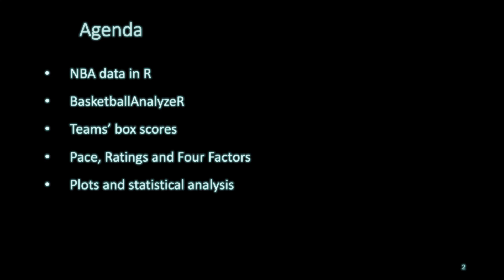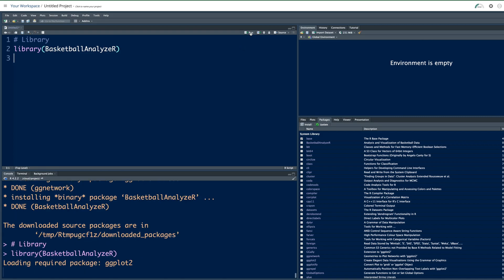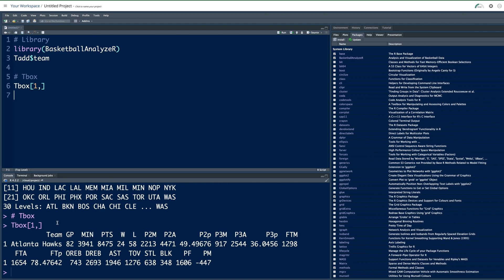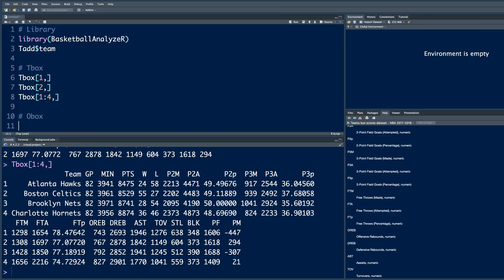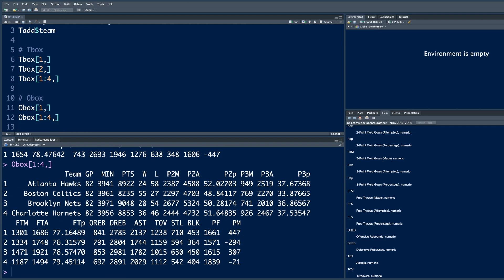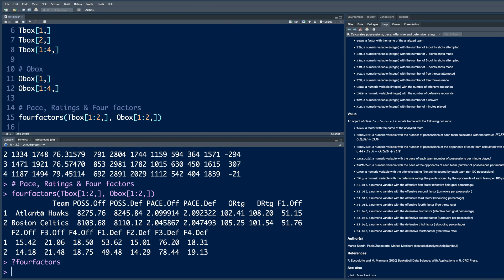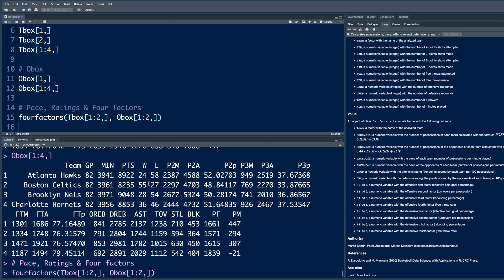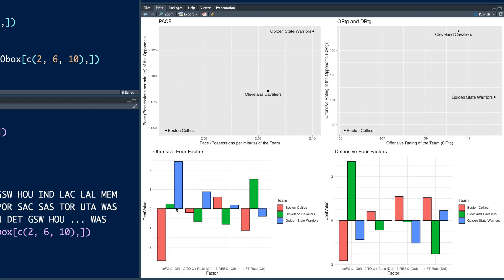NBA Team Performance Statistical Analysis in R Part 5